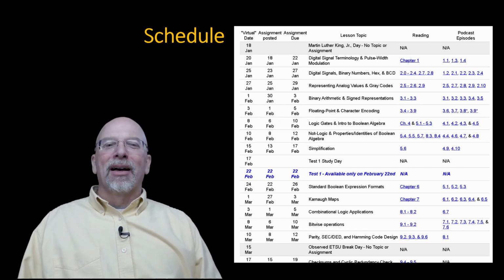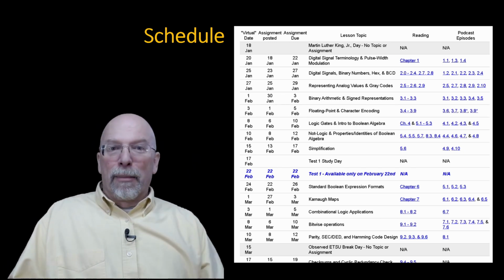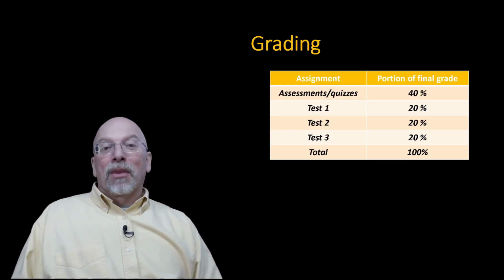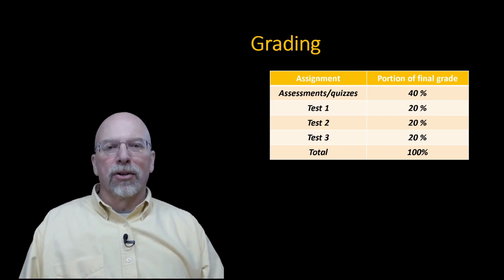Spring 2021 CSCI 2150 - Syllabus Review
In this video, Tarnoff does a quick review of the syllabus in order to get an idea of what lies ahead of us for this semester.